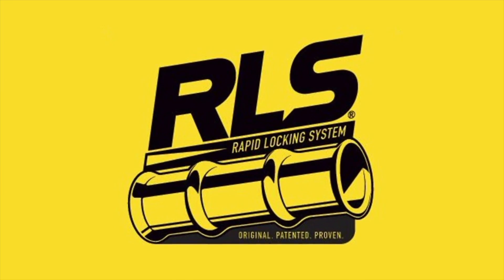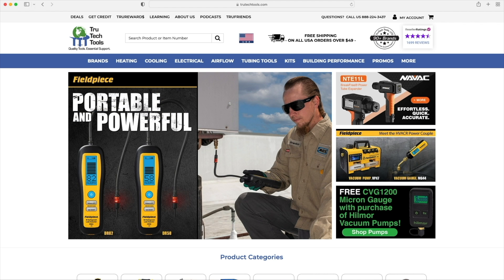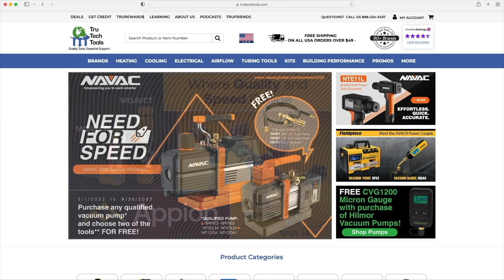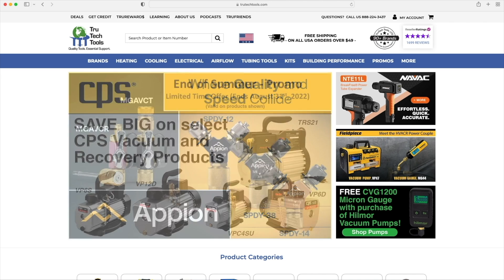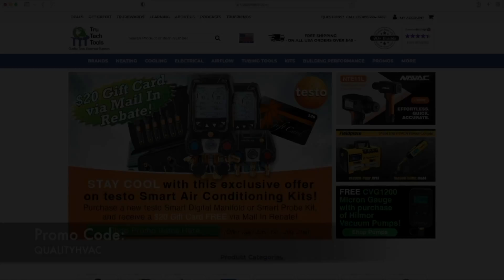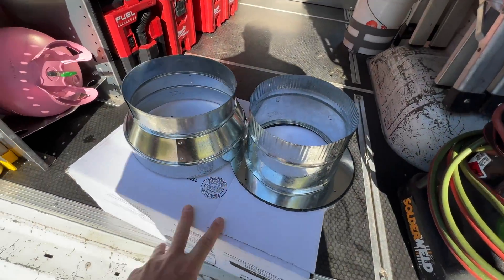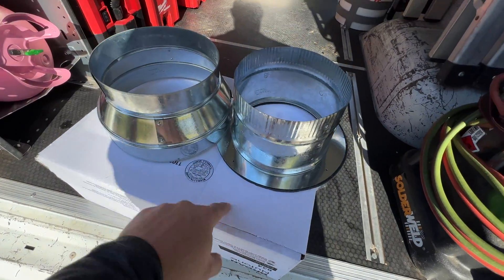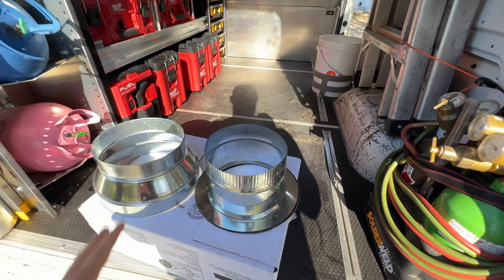What YOU Need To Know BEFORE Getting In The HVAC Trade!!